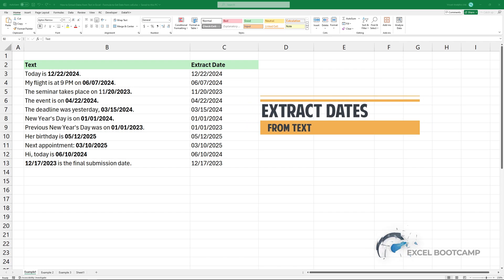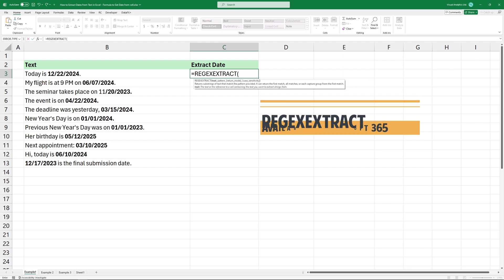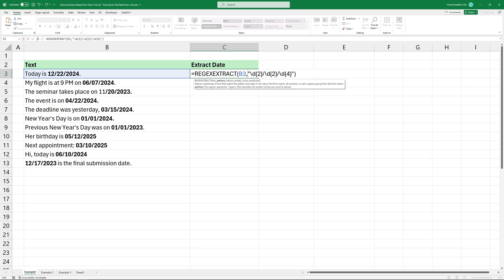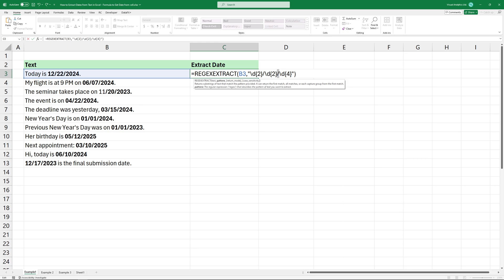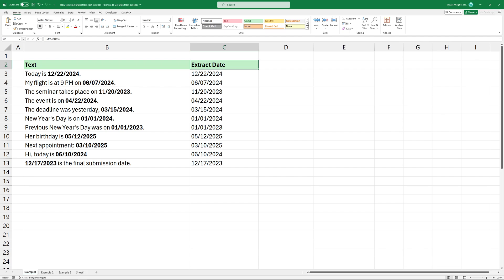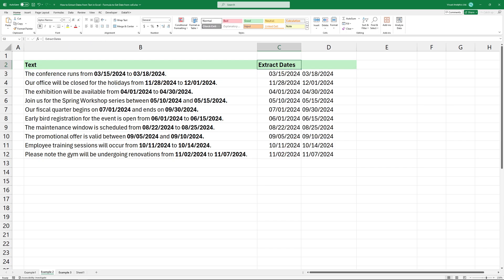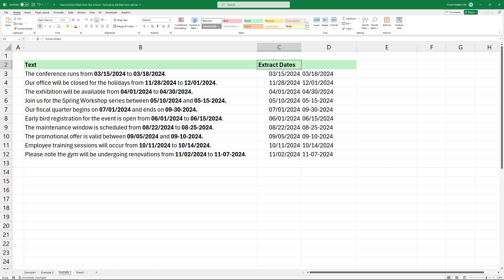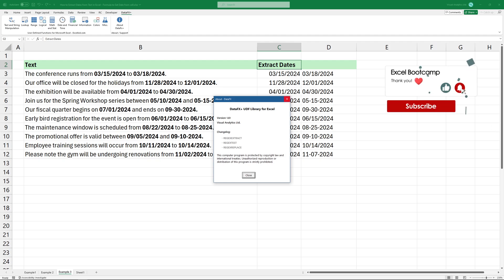How to Extract Dates from Text in Excel - REGEXEXTRACT Formula to Get Date from cell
In today's video, I will show you how to extract dates from a text using the new REGEXEXTRACT function. The REGEXEXTRACT function is designed to extract specific patterns from text based on criteria and is available in Microsoft 365.

Chapters:
00:00 Intro
00:06 How to extract dates from a text using REGEX functions?
00:51 Extract Multiple Dates from a text in Excel